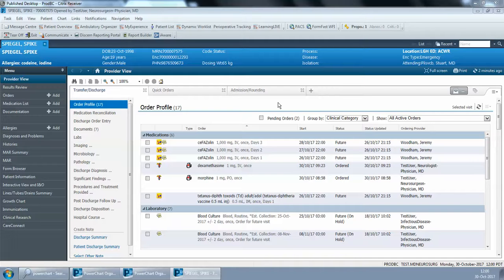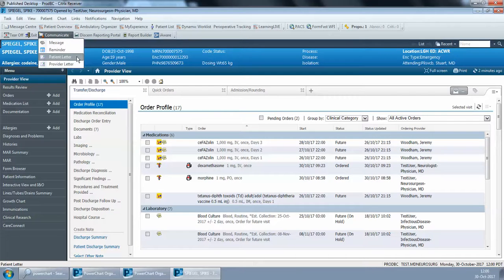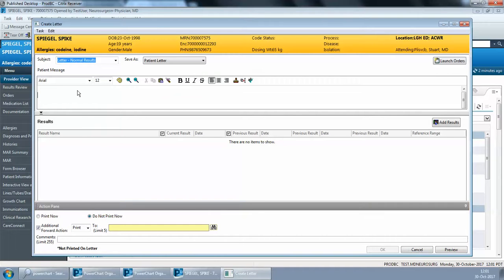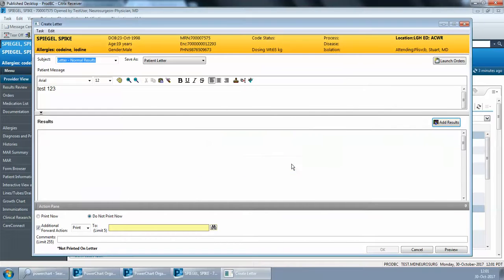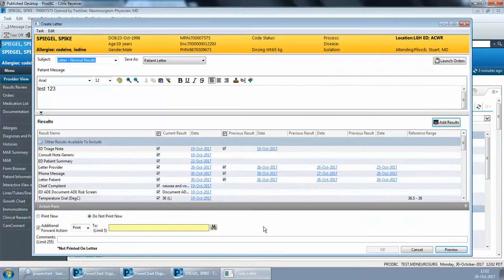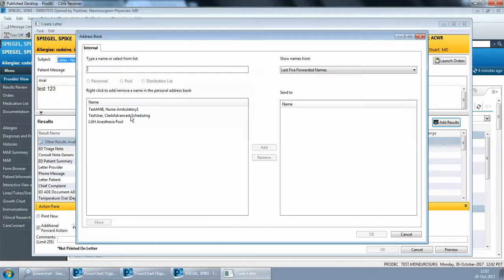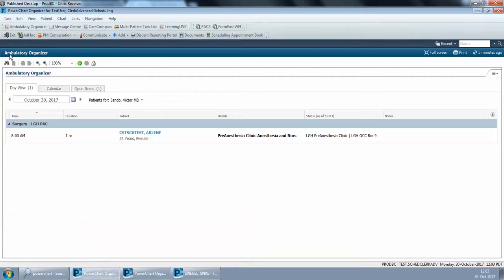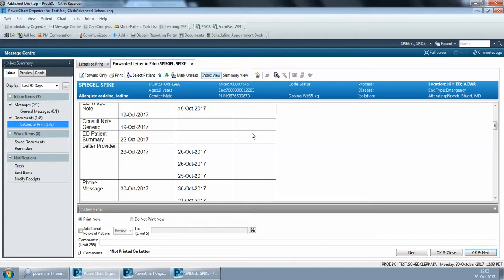Ambulatory - Patient Letter (Message Centre Demo)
How to create a Patient Letter on Message Centre